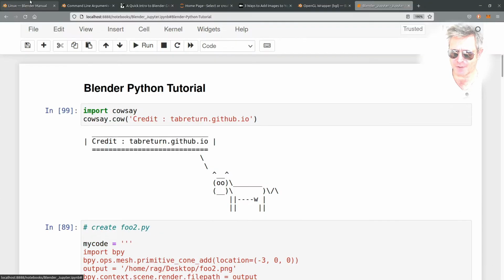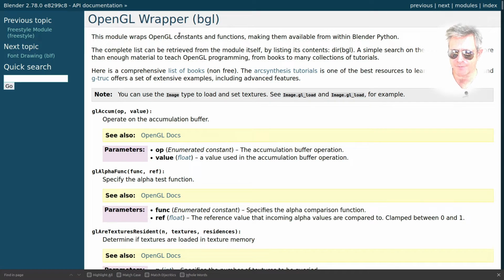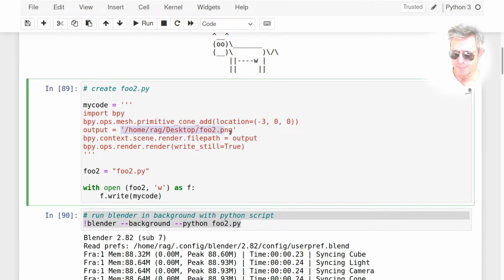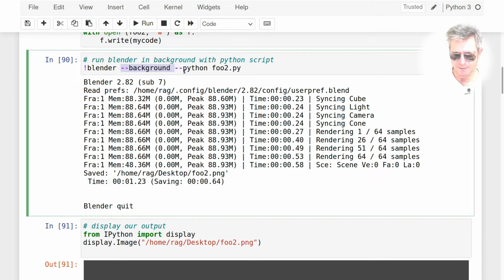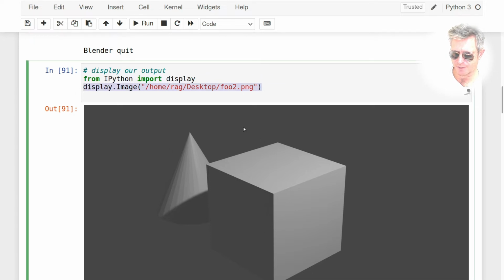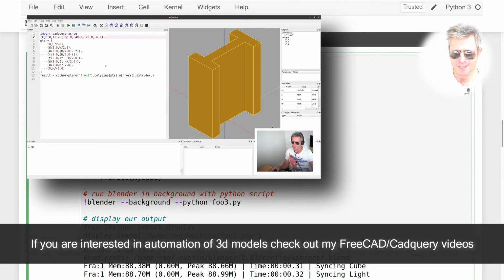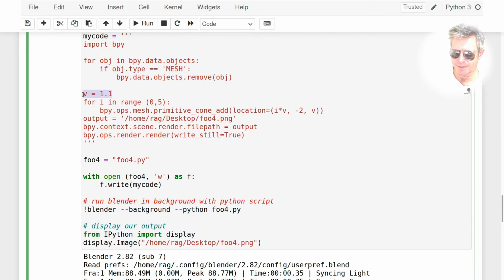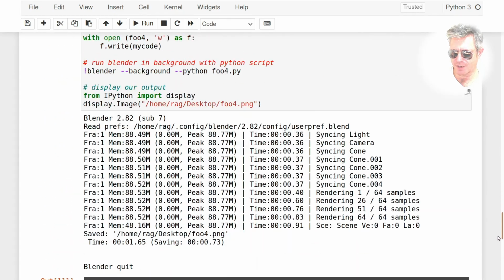Python Code & Blender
How to use Python in Jupyter Notebook to create 3d models and check preview as png.  This technique could be used to create an NFT collection or alternatively export the models as .gltf files for Decentraland. Instead of png, expoert to stl or mesh format and convert to suit your needs.

- Command Line Blender!